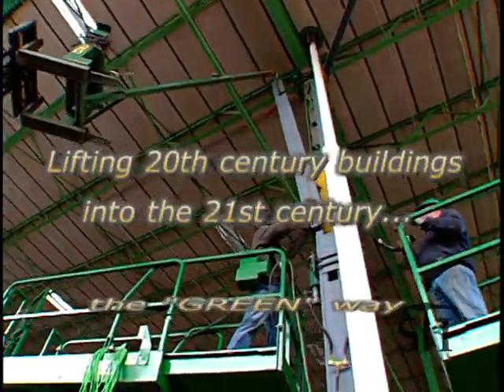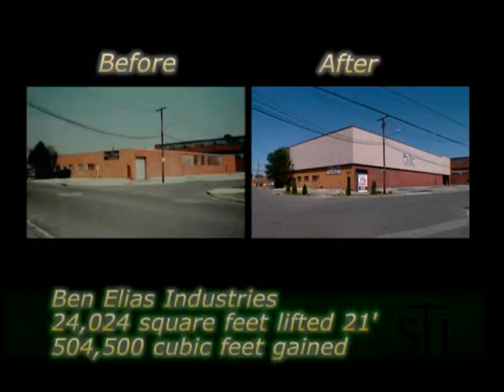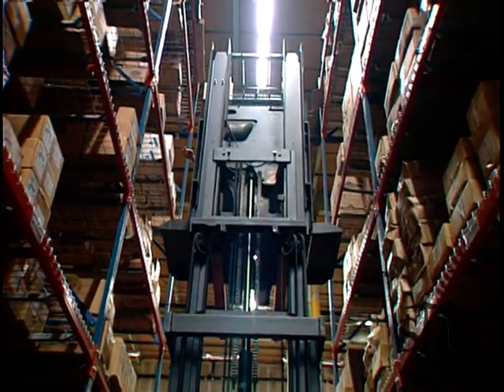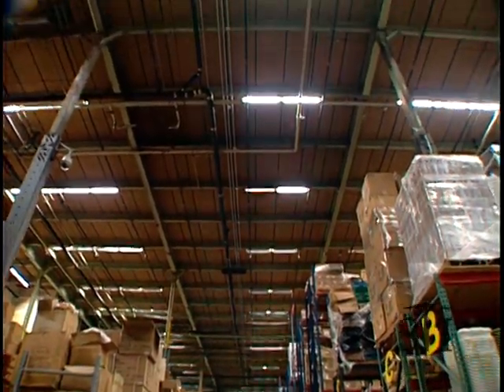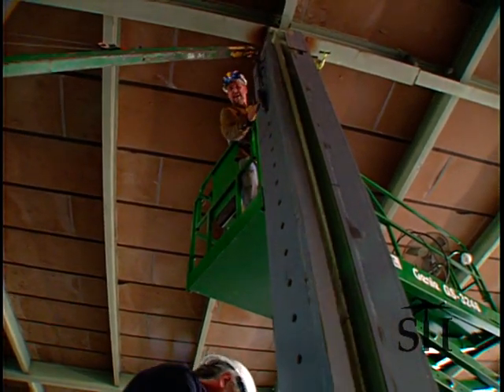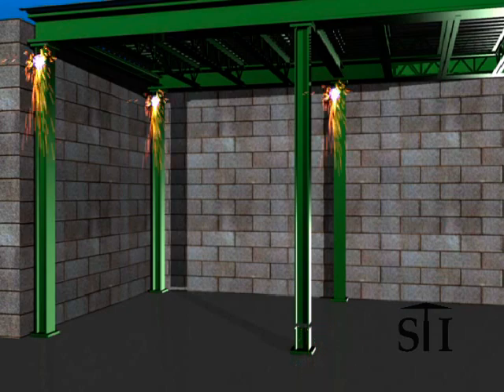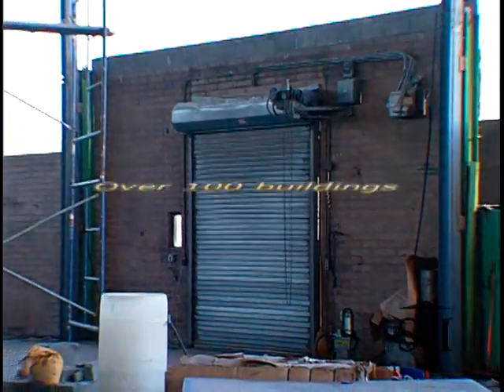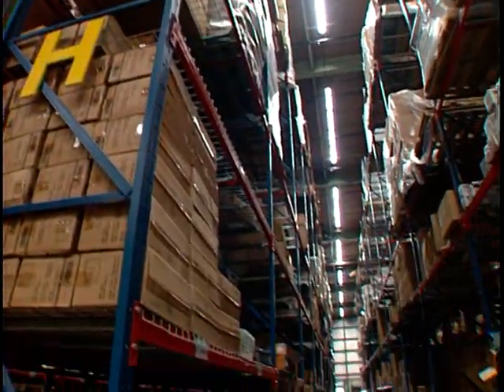EZ Riser Roof Lifting by STI Techonolgy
EZ Riser Roof Lifting System - A green technology to recycle outdated 20th century buildings into modern space for the 21st century.